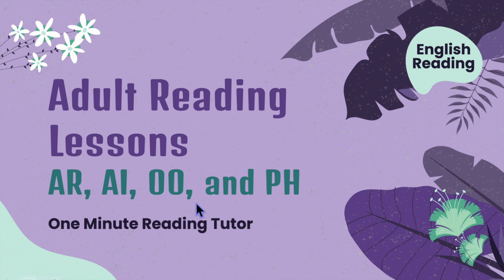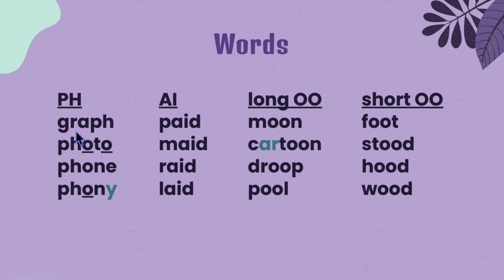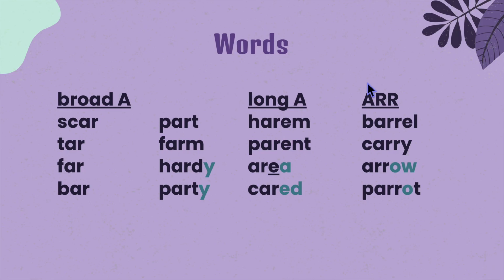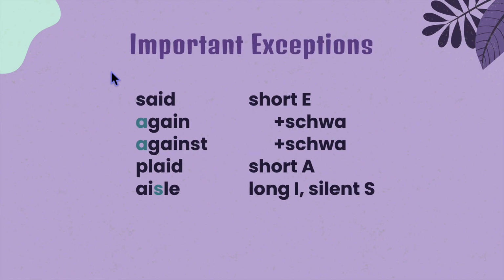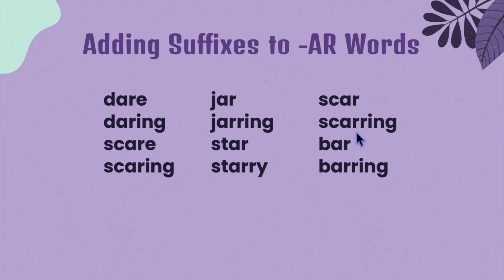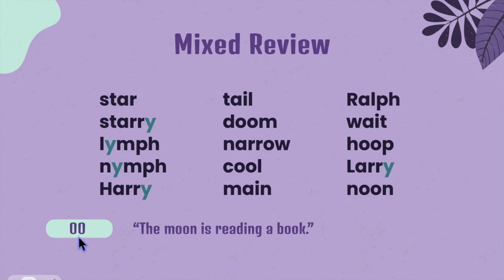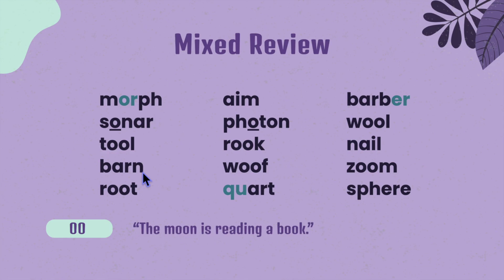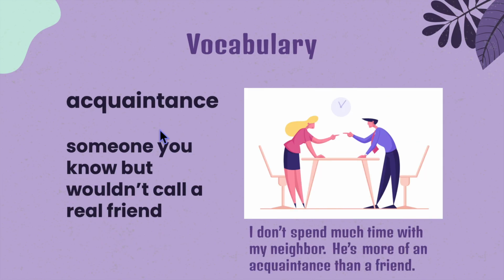Sounds of AR, AI, OO, and PH - How to Read for Adults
Unlock the secrets of reading English with an American accent! This targeted English reading practice is perfect for grade 1 and grade 2 students, as well as anyone eager to boost their phonics skills and master letter sounds. Get ready to dive into this phonics lesson and read English with confidence!

Vote on what type of new content you'd like Visit Me on Facebook